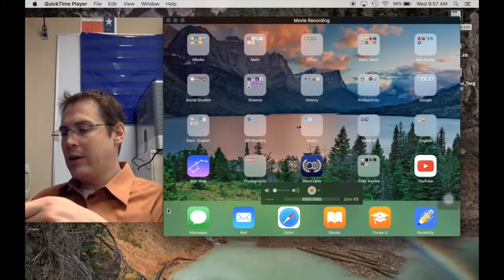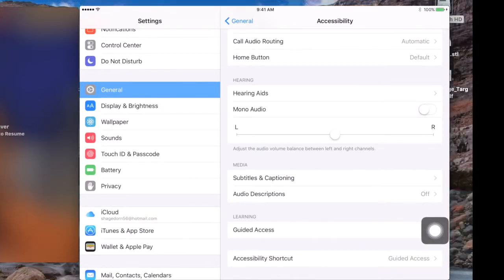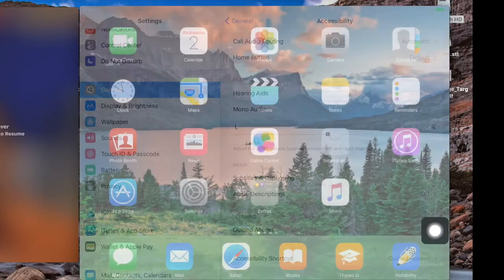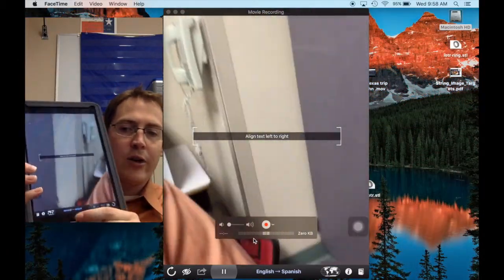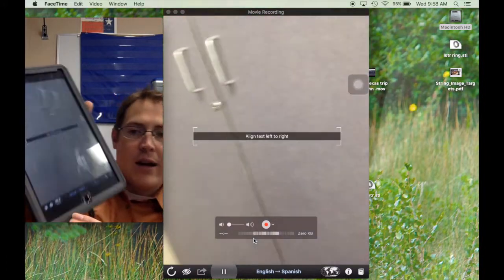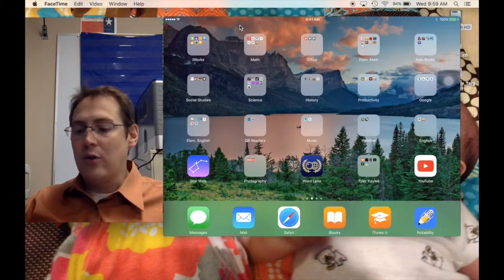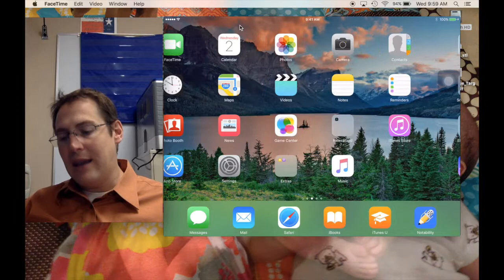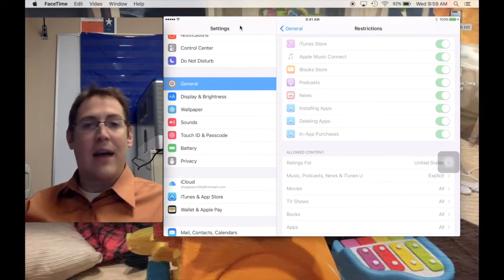Guided Access & Turning In-App Purchases Off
This video is about Guided Access & Turning In-App Purchases Off